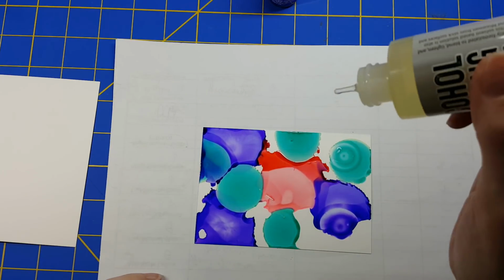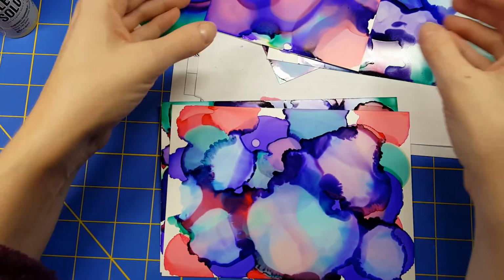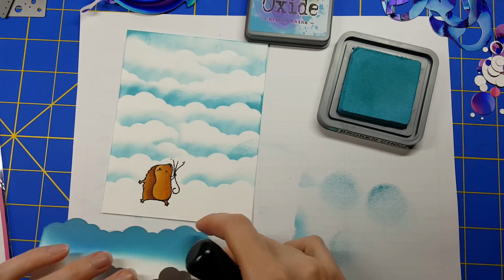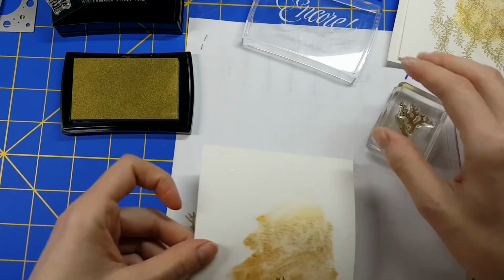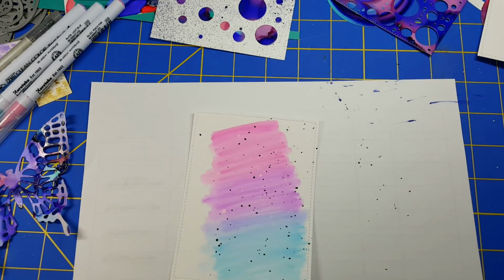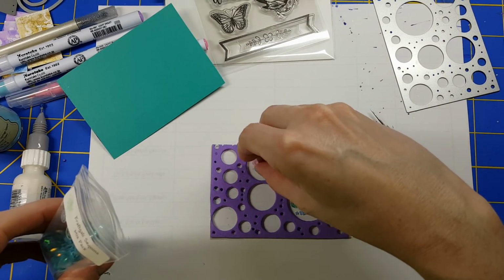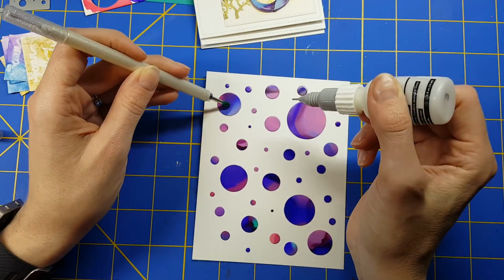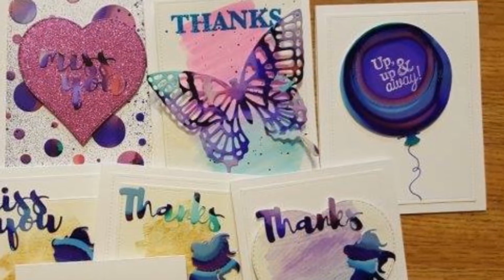MY TURN! Alcohol Ink Backgrounds and LOTS of cards!!!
Hello everyone!!! YAYYYY My turn to play with alcohol inks courtesy of Nichole who is a most generous soul to send me these goodies.  Please join me as we have a craftin good time playing with these inks and paper!

PAPER
Classic Crest Cover Solar White 8-1/2x11 110lb 250/pkg
Tim Holtz Yupo Paper
Tim Holtz Yupo Paper 2 Pack

INK:
Tim Holtz Distress Oxide Ink Bundle January 2017
Tim Holtz Distress Oxide Ink Bundle June 2017 Release 2 Includes 12 Ink Pads
Versamark Ink
Ranger Alcohol Inks: Patina/Flamingo/Amethyst
Tim Holtz Alcohol Blending Solution
Encore Gold Pigment Ink

TOOLS:
Wagner Heat Tool
MISTI Tool
Super Strong Magnet 3"x 1/2"x 1/8" Grade N45
Score Buddy
Tonic Paper Trimmer
Tonic Studios Tim Holtz 817 Kushgrip Non Stick Micro Serrated Snips, 7"
Tonic Studios Tim Holtz 817 Kushgrip Non Stick Micro Serrated Snips, 9.5"
EK Success Cutter Bee Precision-Cut Scissors
Uchida of America 91GR Double Ended Jewel Picker
Lawn Fawn Fawndamentals Stamp Shammy
Big Shot Die Cutting Machine
Big Shot Magnetic Platform
Cutting Plates for Die Cut Machine
Teflon Bone Folder

ADHESIVES:
Bulk Buy: Tombow Mono Multi Liquid Glue 10 Piece Display .88 Ounce 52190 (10-Pack)
Multi Medium Matte 3.8oz jar
3M Scotch 1/2-Inch by 36-Yard Double-Sided Foam Tape
Ranger Multipack Minis - Glossy Accents, Multi Medium - Matte & Fine Tip Applicators
Foam Sheets 5.9-Inch-by-4.43-Inch 65-Pack, Rainbow Colors
Ranger Multi Medium Bottle, 0.5-Ounce, Matte
Score Tape ¼” x 5 rolls
Score Tape ¼”
Full Sticky Post It Notes
Ad Tech Tape Adhesive Runner
American Crafts Foam Dimensional Dots

EMBOSSING:
WOW Gold Rich Embossing Powder
Versamark Ink
Judikins Sparkly Embossing Iridescent Sparkle Powder

COLORING:
Kuratake Ganzai Tambi Watercolor Paint Starry Colors
Royal Landnickel Watercolor Tin set
Staedtler Triplus Fineliner 10 pack
Kuretake ZIG Clean Color Real Watercolor Brush Pens, 80 Color Set

DIES:
Lawn Fawn Large Rectangle Stitched Dies
Lawn Fawn Small Rectangle Stitched Dies
Heart Dies
Lawn Fawn Cloud Dies
Mermaid Die
Lawn Fawn Rainbow Die
Circle Background Die: Was unable to find a link for this. :(

STAMPS:
Pink and Main Hedgehugs (Amazon)